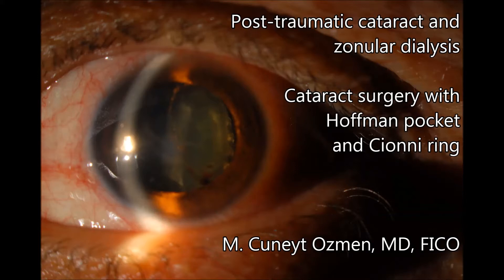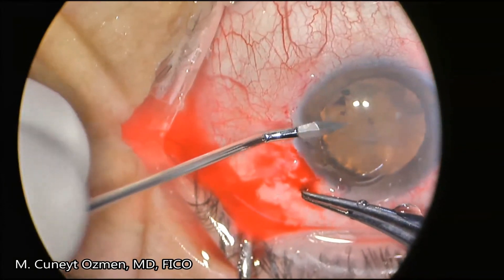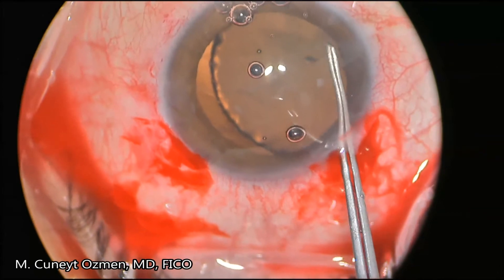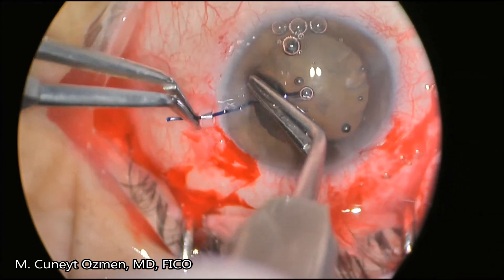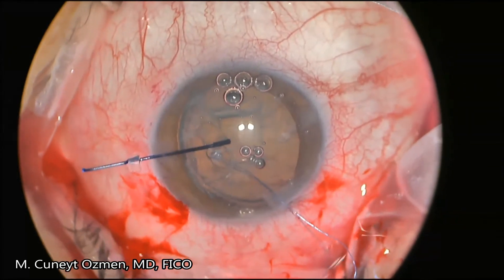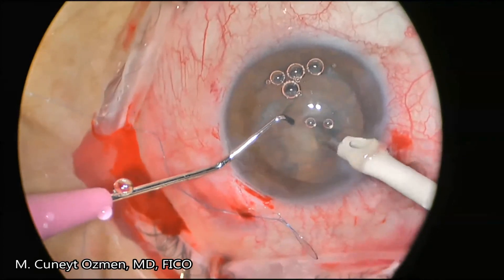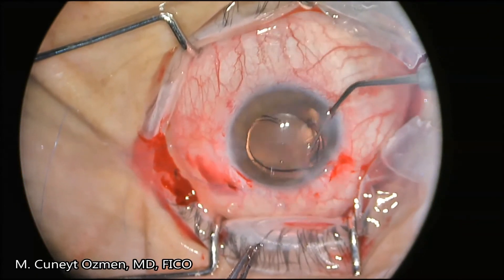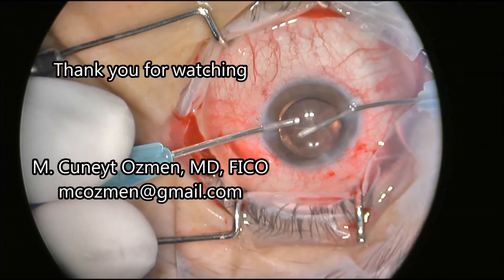Cataract Surgery with Cionni Ring and Hoffman Pocket for Traumatic Cataract and Zonular Dialysis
This video shows a traumatic cataract surgery. The patient had blunt trauma to the eye, which caused a cataract with large zonular dialysis. Enjoy!
0:07 Retroillumination- Zonular dialysis
0:15 Hoffman Pocket
2:10 Incredible view of "hydrodissection" in slow-motion
2:43 Introduction of Cionni ring